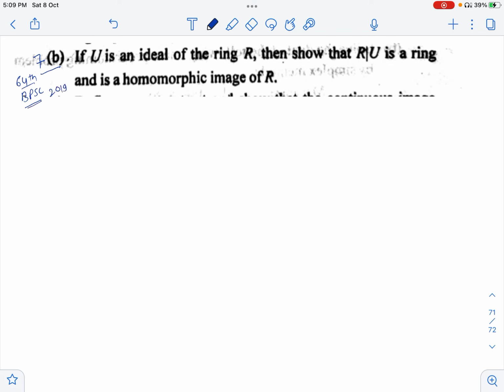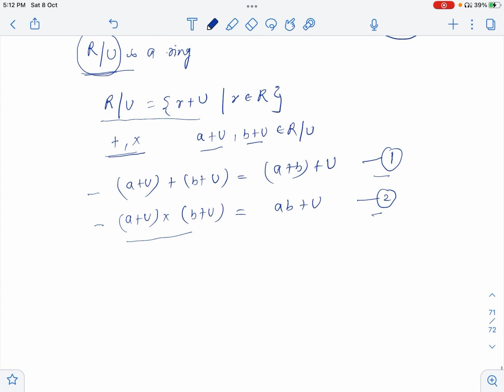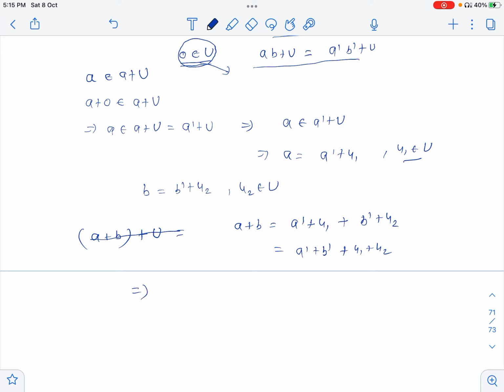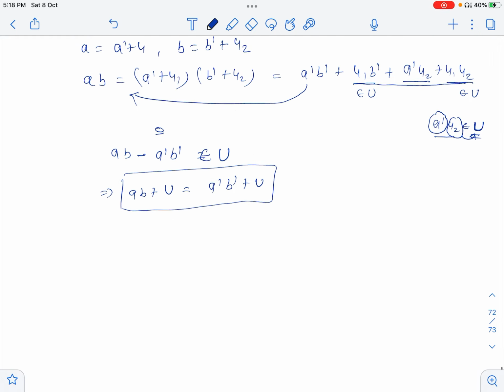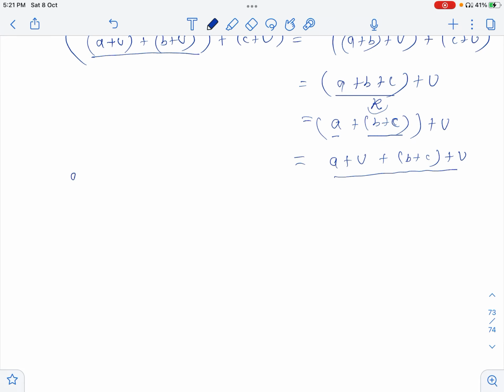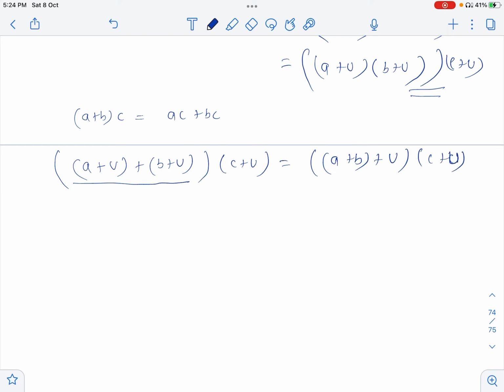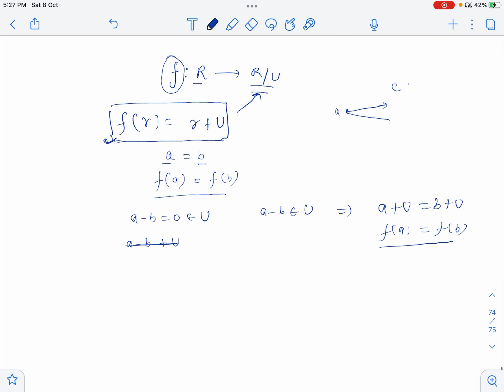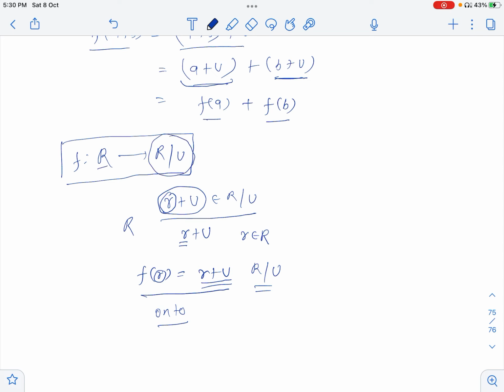7(b) solution 64th BPSC MATH Optional paper | Nihal Chand | IIT ROPAR |MATHEMATIKA IAS